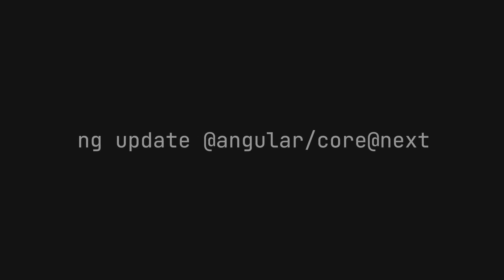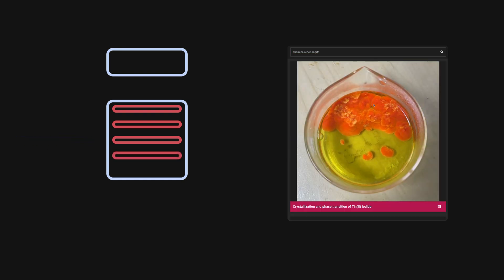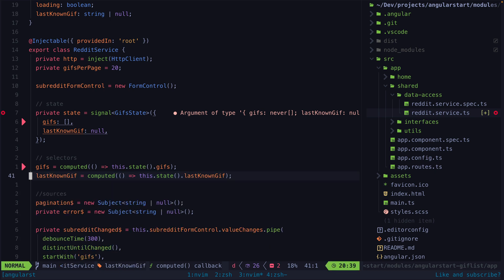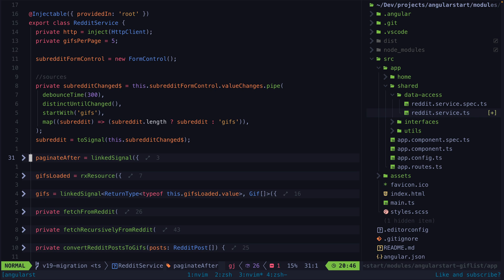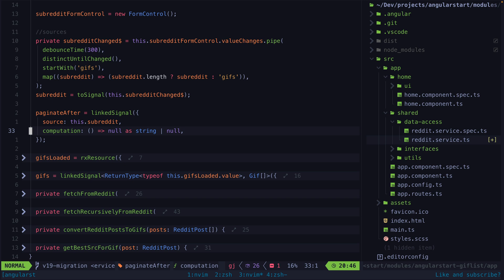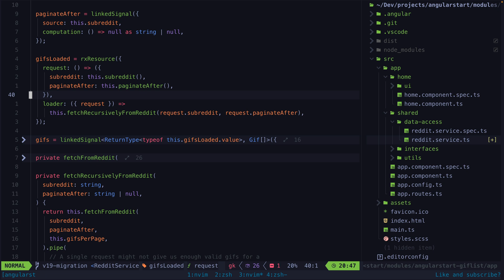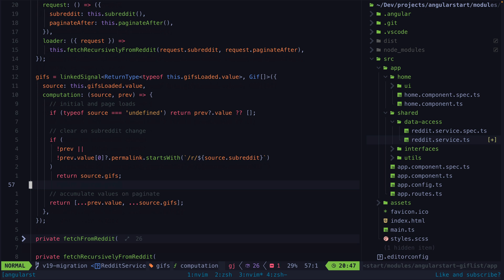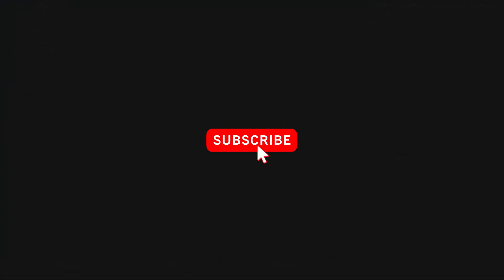A little TOO complex for Angular signals? or a viable RxJS alternative?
I've been experimenting with using rxResource and linkedSignal in place of some RxJS in my applications, and I've been able to achieve a lot more with it than I originally thought.

0:00 Context
1:21 Comparison
2:21 linkedSignal
3:27 rxResource
4:13 Advanced linkedSignal